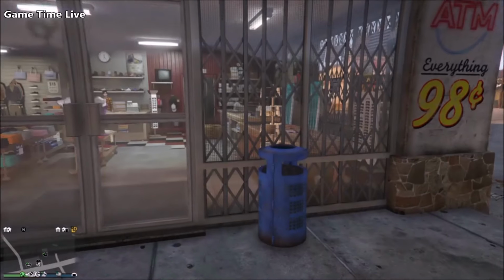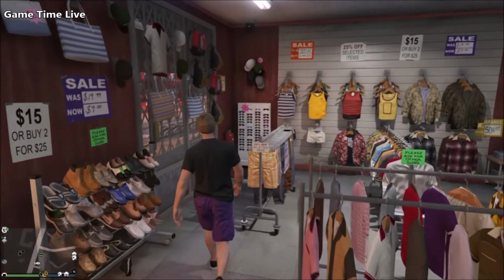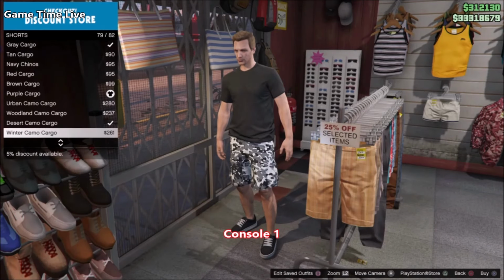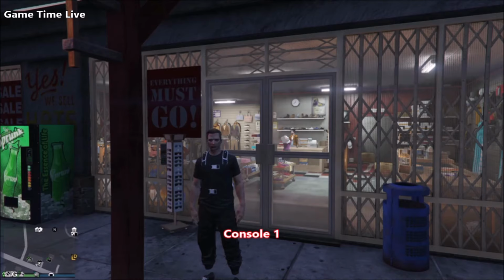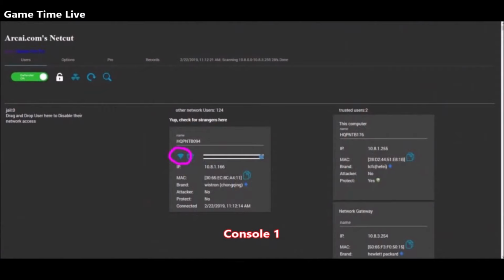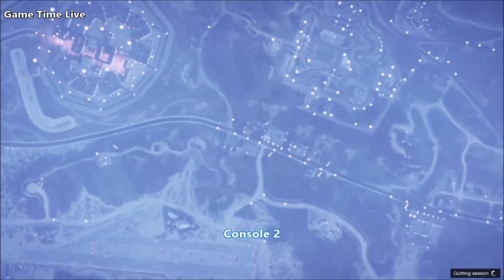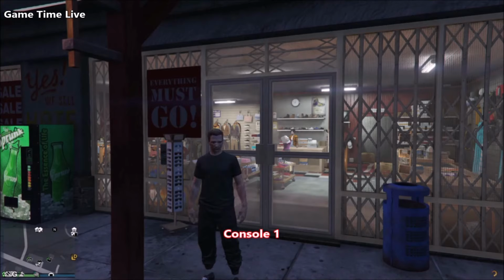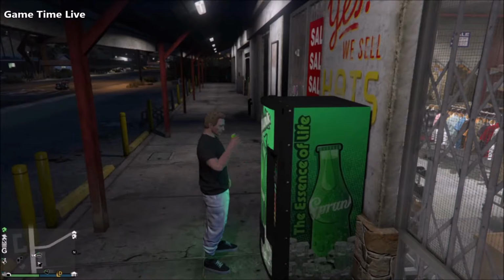GTA 5 ONLINE HOW TO GET WHITE JOGGERS WITHOUT DIRECTOR MODE GLITCH (Outfit Glitches 1.51)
In this video i'll show you how to get white joggers, gta 5 white joggers, gta 5 white joggers no dm, gta 5 male white joggers if you watch untill the end. These white joggers require no director mode but the 2 console/beff glitch to get these modded white joggers.

♥️ Colors:
White = Purple Shorts
Blue = Grey Shorts
Tan = Brown Shorts
Red = Beige Shorts
Green = Light Beige Shorts
Orange = Khaki Shorts
Purple = Light Grey Shorts
Pink = Black Shorts
Grey = Red Shorts
Black = Camo Shorts

♥️ About Game Time Live
Welcome to the channel of Game Time Live. This channel is about games / gameplay. I make videos and tutorials. Especially the game Grand Theft Auto V!

♥️ Helper: Mr_montana37

Gameplay & Video owned by Game Time Live!

♥️ Intro song
Terrified (Zikomo Remix)

♥️ Inspired/founder by
llsilxnt
tbmg glitch crew
♥️ Did you like it? So➜ Drop 1 Like